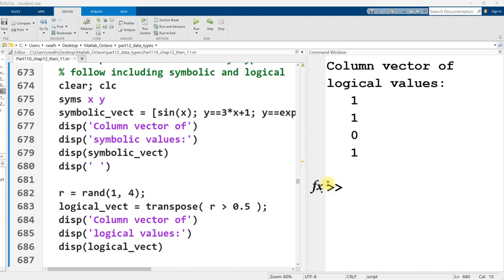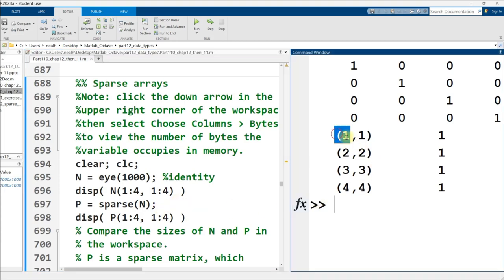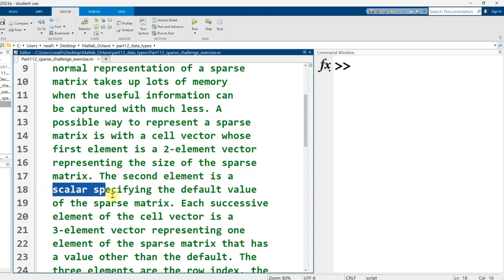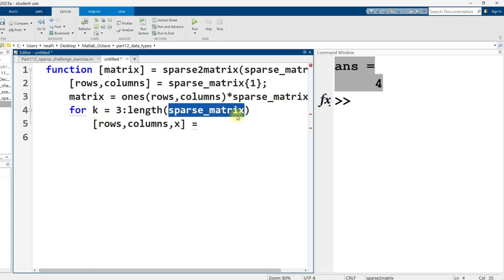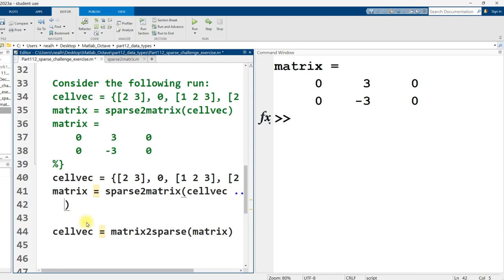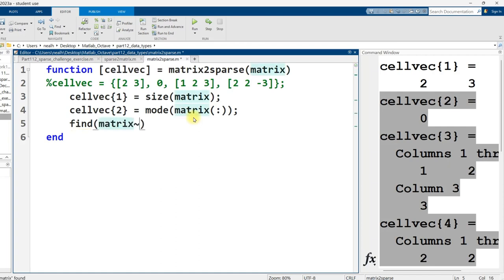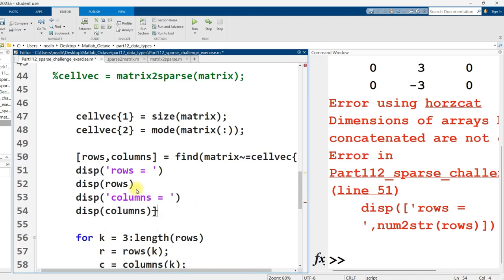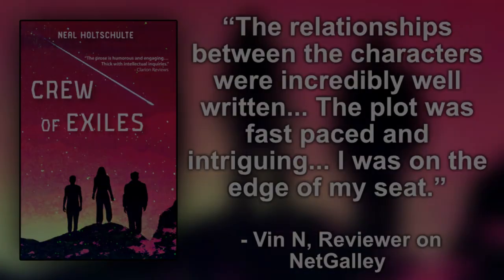Matlab: Sparse Arrays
This video introduces sparse arrays (sometimes called sparse matrices) and the sparse function in Matlab. That's the first 5 minutes. In the rest of the video I show how to create two functions, one to convert a matrix to a sparse representation and the other function to convert in the opposite direction.

All the code works perfectly in Octave as it is shown here in Matlab. This video is part of a series comprising a complete introductory course in Matlab / Octave.

A direct link to the code used in this video is here:
Part110_chap12_then_11.m

My science fiction novel Crew of Exiles is available for purchase at any of the following links: